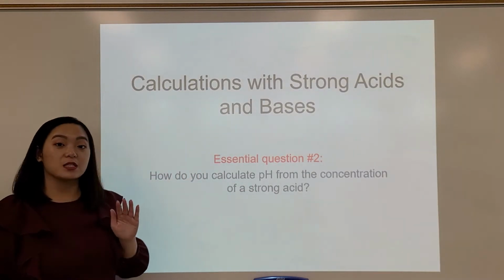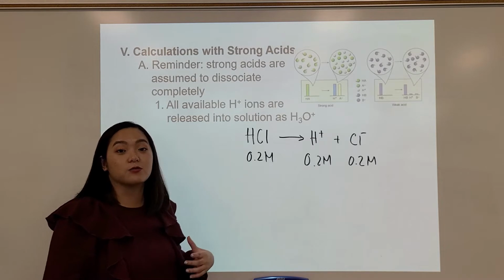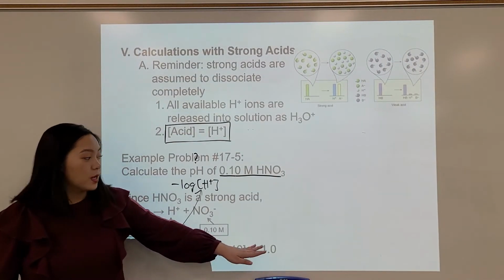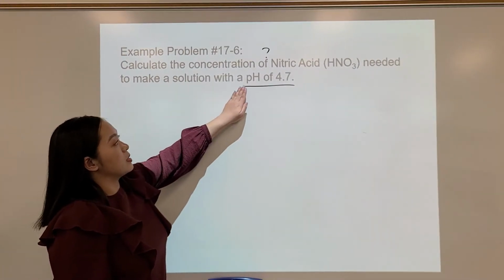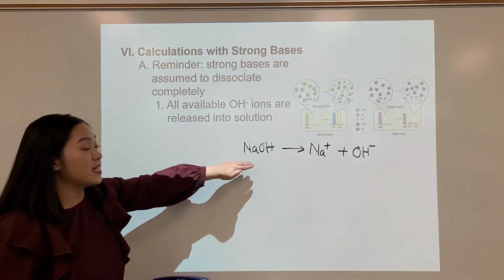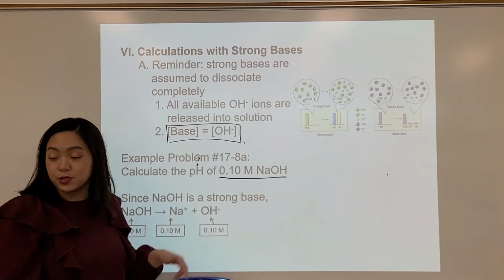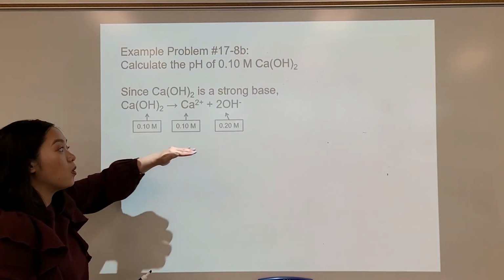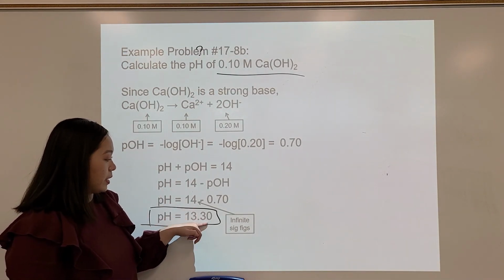Lecture: Calculations with Strong Acids and Bases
Pause at 13:22 for a correction to lecture!!!

 TIMESTAMPS
0:35 Calculations with strong acids explanation
2:45 Example problem 17-5
6:01 Example problem 17-6
8:00 Calculations with strong bases explanation
9:40 Example problem 17-8a
12:20 Example problem 17-8b
13:22 Correction to what I'm saying